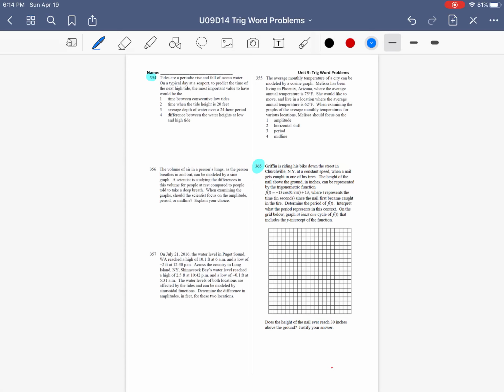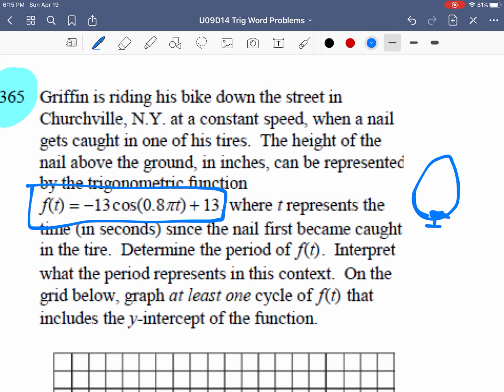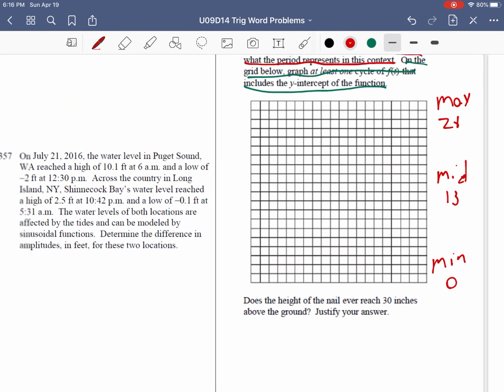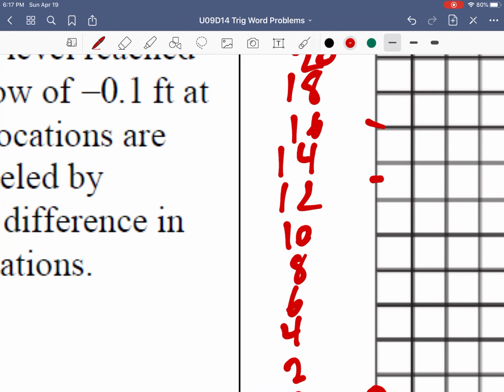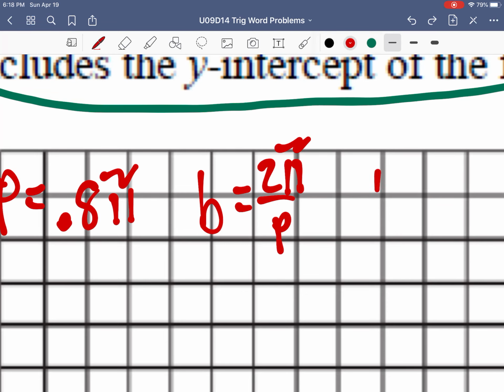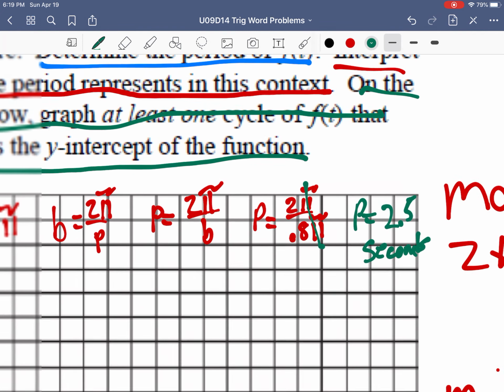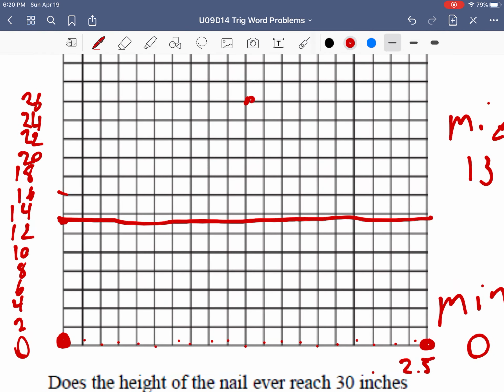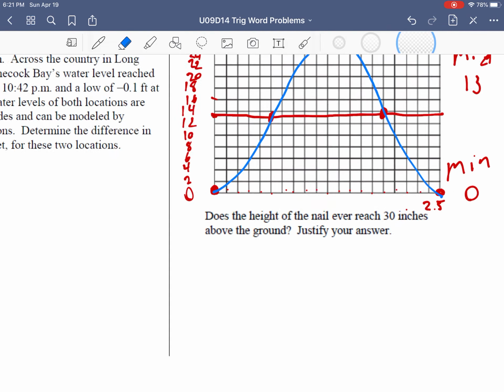U09D15 Word Problems Modeled by Sin and Cos 365